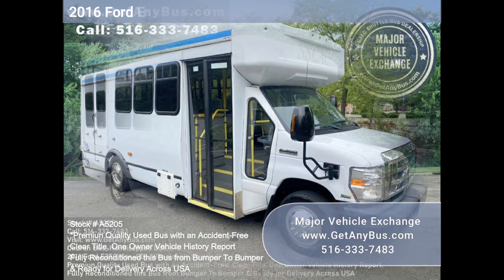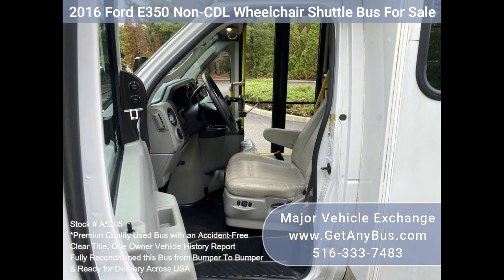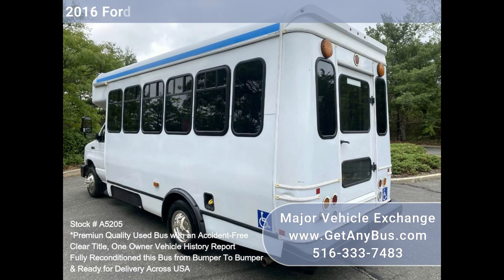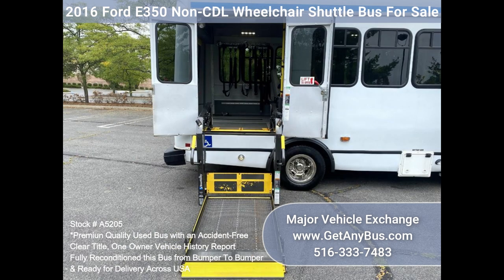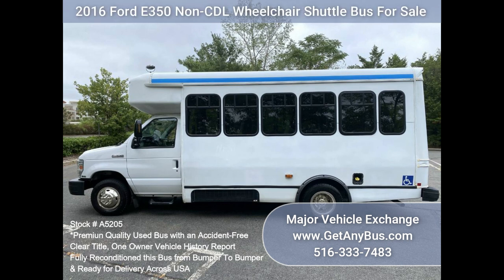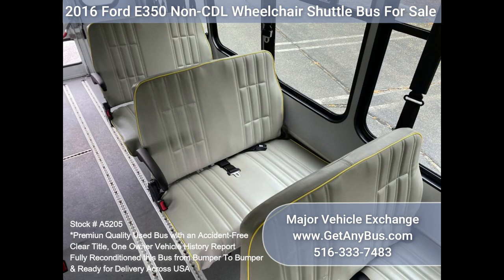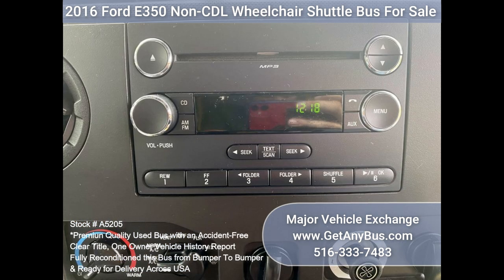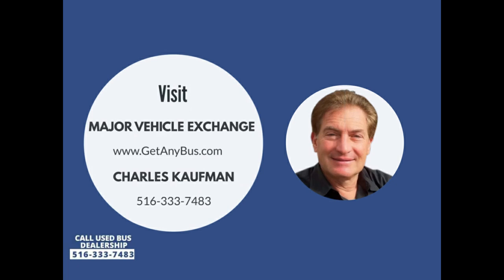2016 Ford E350 Non CDL Wheelchair Shuttle Bus For Sale only 99K Miles!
Fully reconditioned 2016 Ford E350 wheelchair shuttle bus for sale. This Non-CDL bus seats 12 passengers with up to 4 wheelchair positions plus the driver. It is equipped with a dependable and durable Triton 5.4L engine that delivers superb performance and power under load with only 99k miles. This engine is well known for its power and reliability. The bus is in excellent condition and has been thoroughly reconditioned, checked, and road-tested and is very clean, fully equipped, and ready for use. Its seating arrangement is perfect for Tours, Charters, Shuttle Services, Church, Senior and Adult Daycare, Shopping Excursions, Retirement Homes, Hospitals, Handicapped Mobility, Schools, and more. Fully inspected and ready for immediate delivery. Clear title, accident-free, one-owner vehicle history report.

The automatic transmission shifts smoothly and the drive train feels like new. All mechanical functions are in excellent working condition and all fluids have been checked and changed as needed. Comfortable accommodations for all passengers including high capacity front and rear air conditioning and a rear heating unit for the colder months. The tires are in very good to excellent condition. The exterior has just been thoroughly touched up & fully detailed for an excellent appearance. The interior is very comfortable and looks great with only minimal wear and tear. Safety equipment is located throughout and has seatbelts for all passengers.

FEATURES & SPECIFICATIONS:

2016 Ford E-350 Non-CDL Wheelchair Shuttle Bus

We offer assistance for delivery to the entire United States and the Caribbean.

We hope you are our next satisfied buyer!

Shuttle Bus For Sale - Minibus For Sale - Church Bus For Sale - Short Bus for Sale - Commercial Bus For Sale - Paratransit Bus for Sale - Non-Emergency Medical Transport For Sale